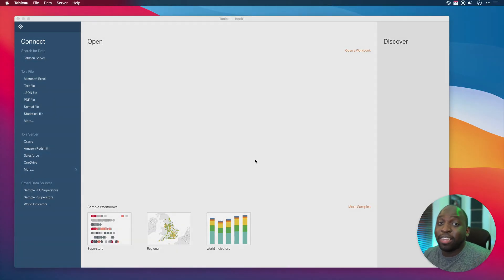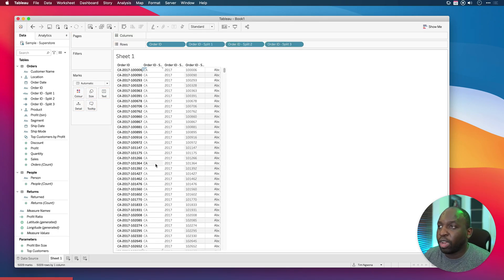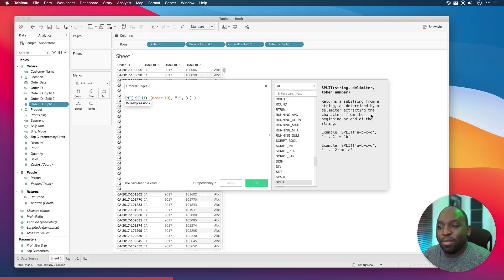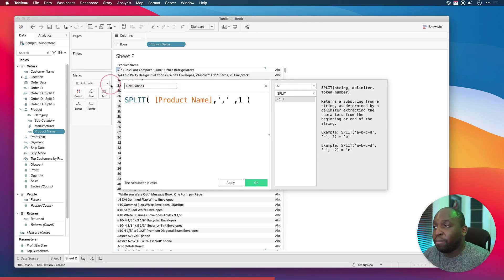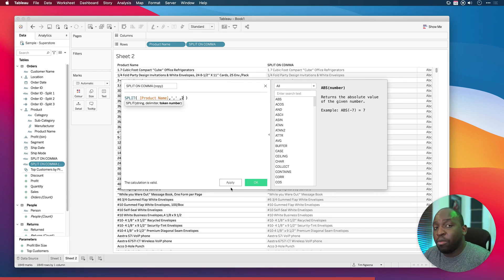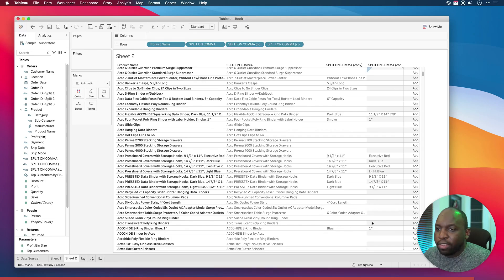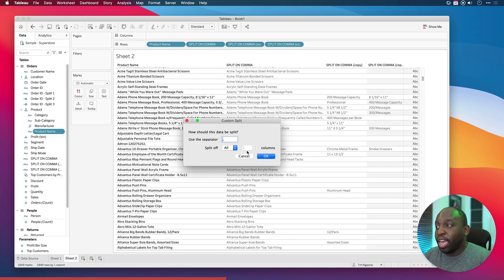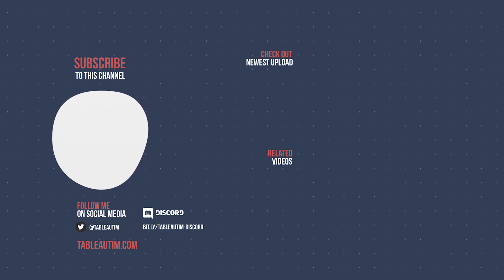The Split function in Tableau.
- The Split function allows you to use a delimiter to split out text inside of a calculation. Tableau can also automatically do this for you but in this video, I show you how it creates the calculation for you and how you can customise it to split out text the way you like.